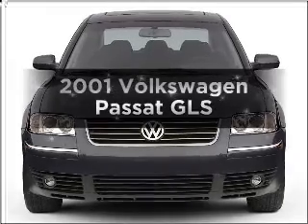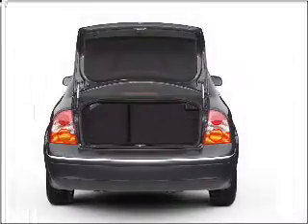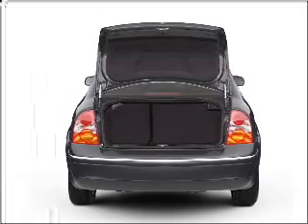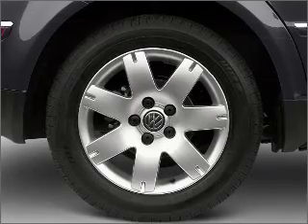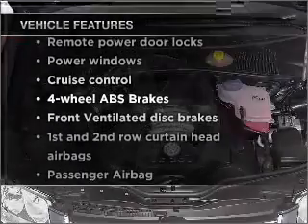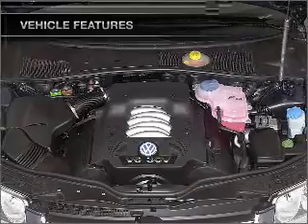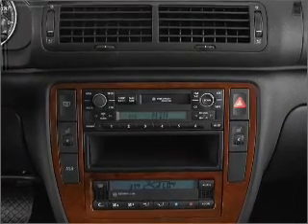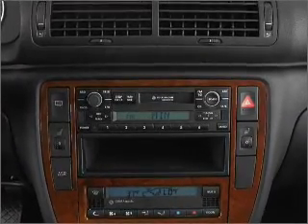2001 Volkswagen Passat - Orlando FL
Year: 2001
Make: Volkswagen
Model: Passat
Trim: GLS
Engine: 1.8 liter inline 4 cylinder 20 valve
Transmission: Manual
Color: White
Mileage: 196744
Address:
9001 E Colonial Dr